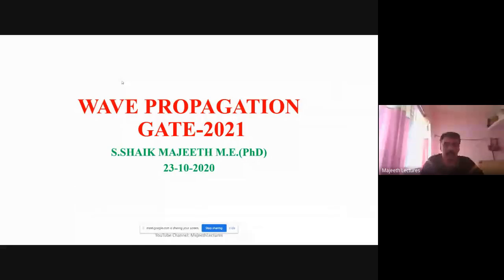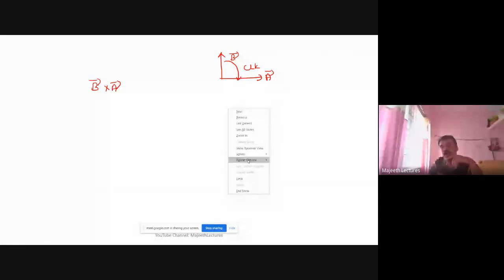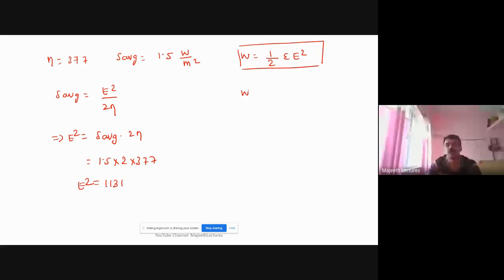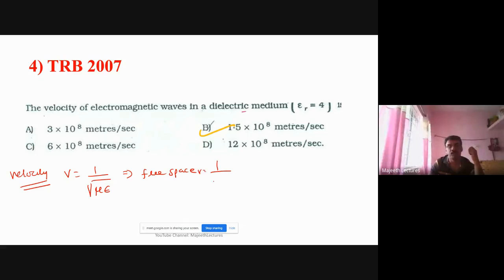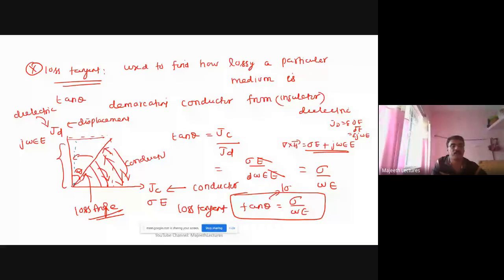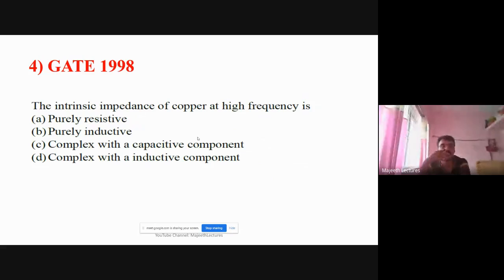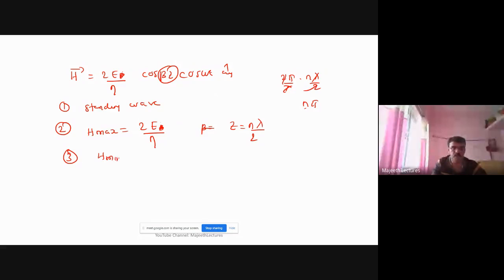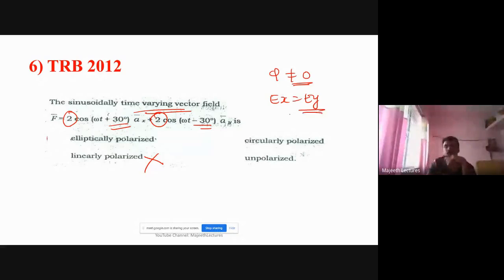FXEC AICTE PRERANA GATE ACADEMY ECE DAY - 16